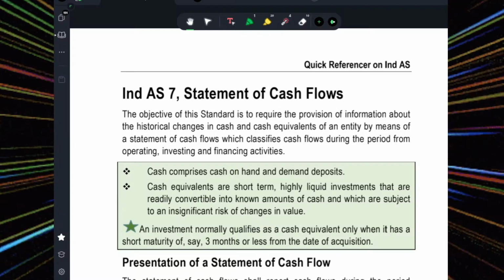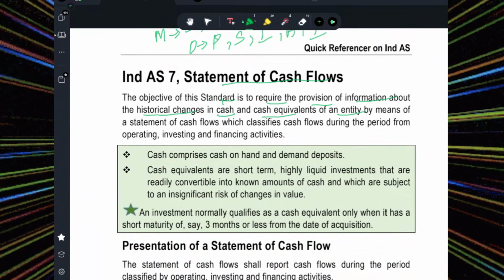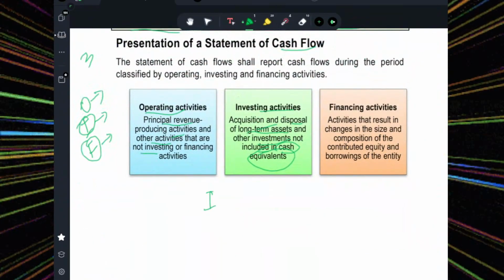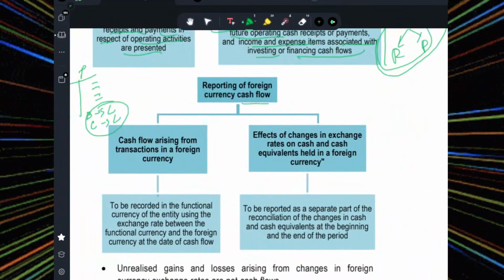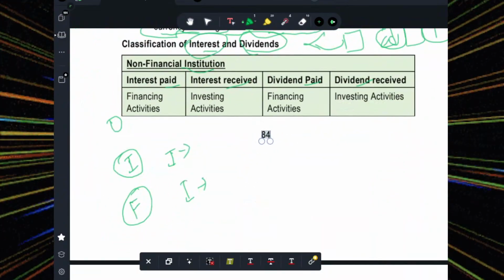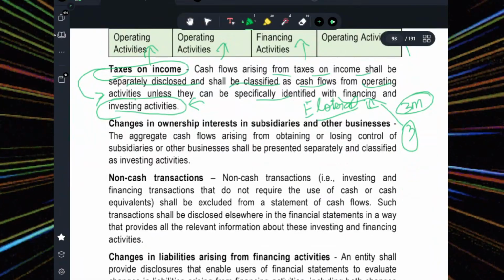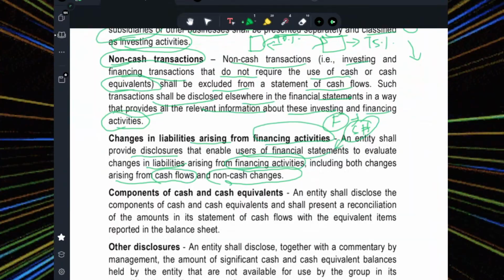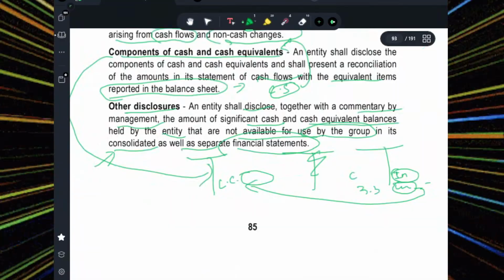Ind AS 7, Statement of Cash Flows